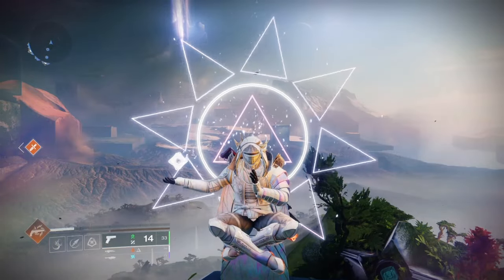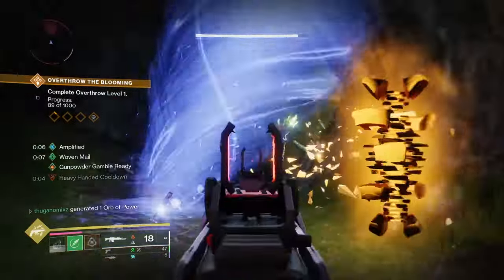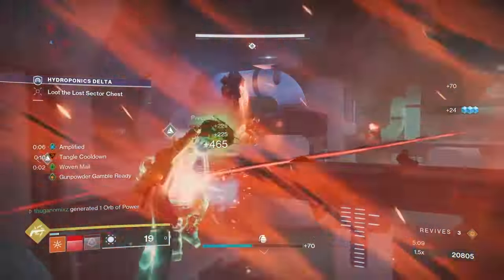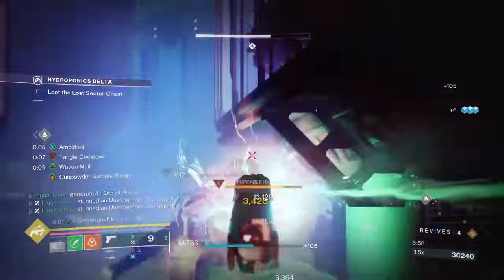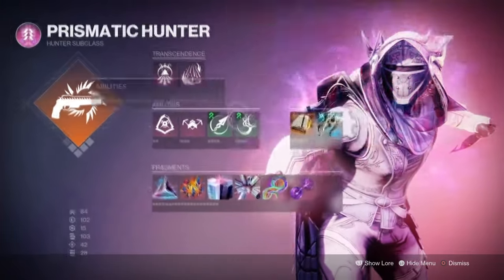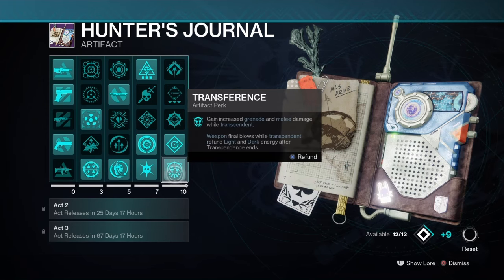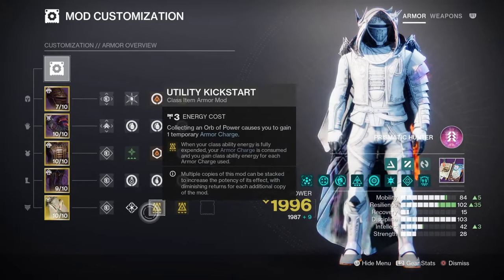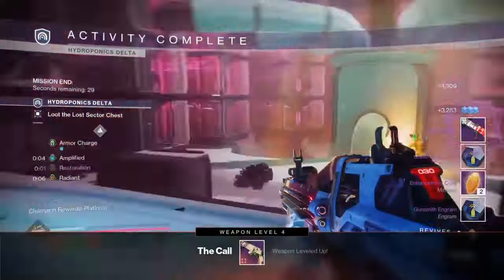Prismatic HUNTER Build for END GAME | GM | Over 80% DMG Resist with HEALS per KILL | Destiny 2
This build utilizes the new exotic class item for hunters with the perks spirit of caliban and spirit of the cryctrachne! The build's aspects and fragments allows you to tank and resists incoming damage while constantly healing you as well as causing major add clears without any real effort. This build is the best combination of survivability and versatility.